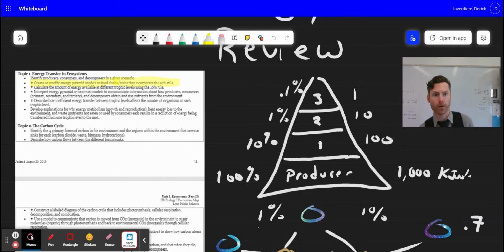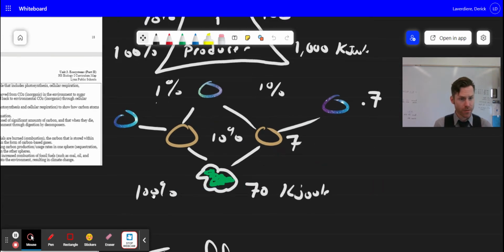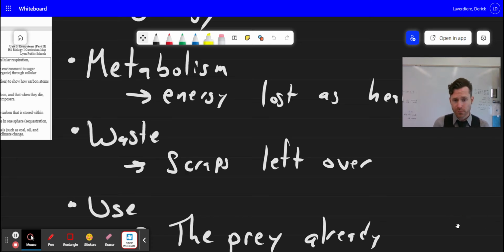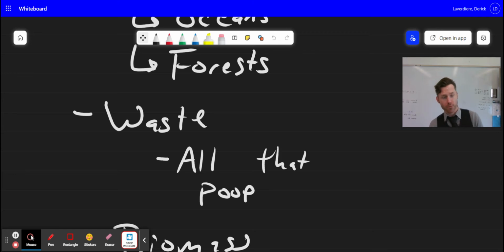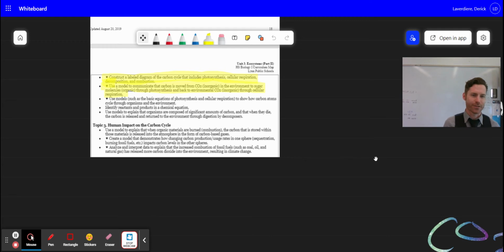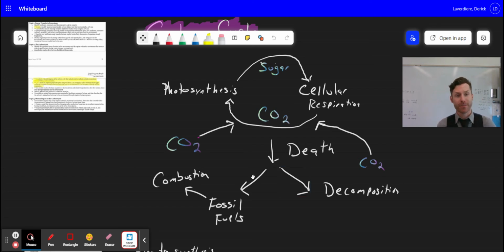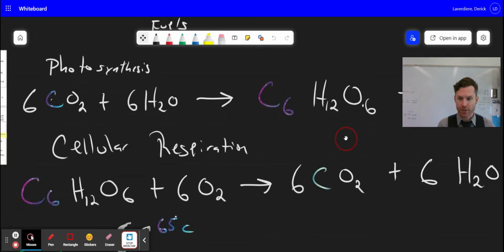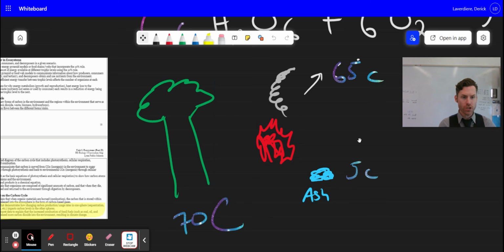Bio I Course Review Unit 3- Ecology II